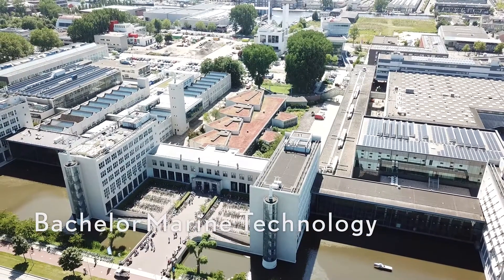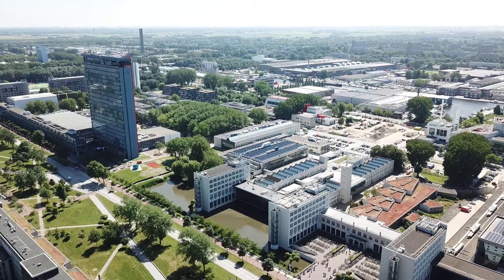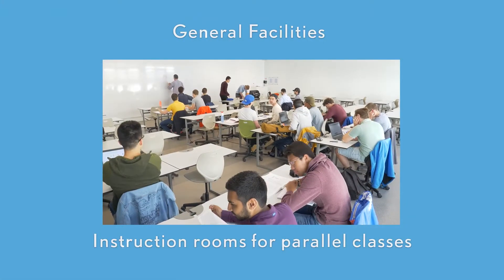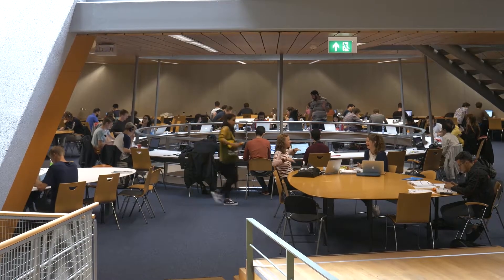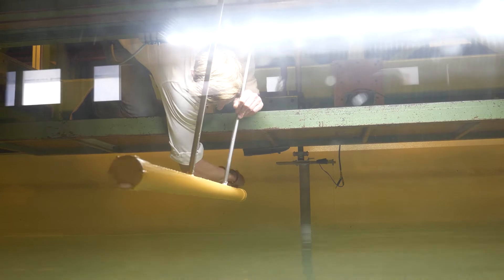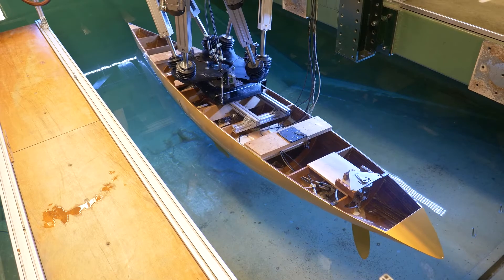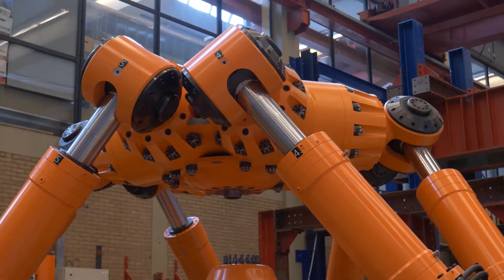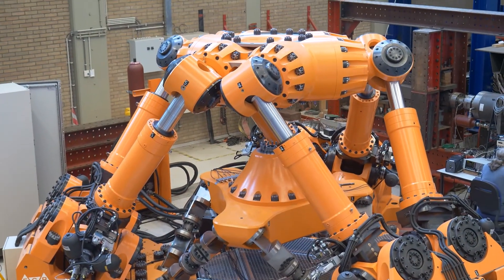Facilities for master students Marine Technology @TU Delft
Facilities for students Marine Technology @TU Delft